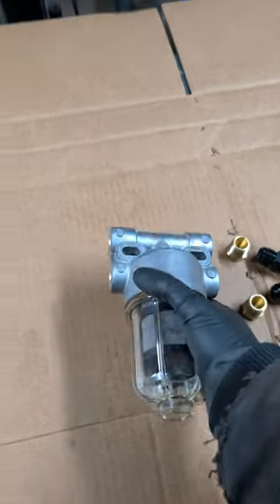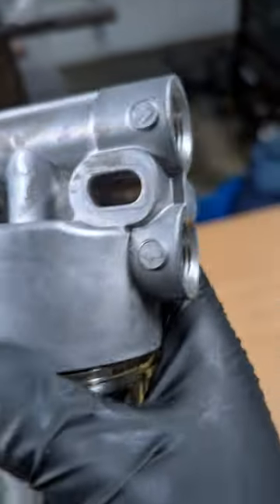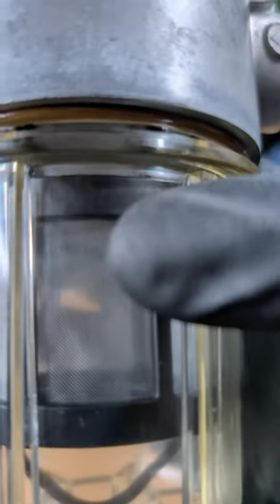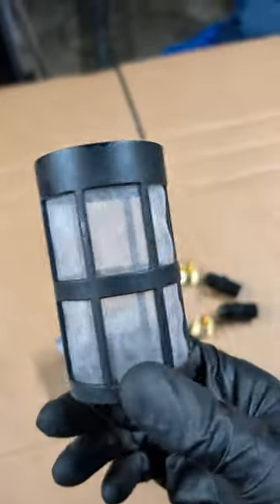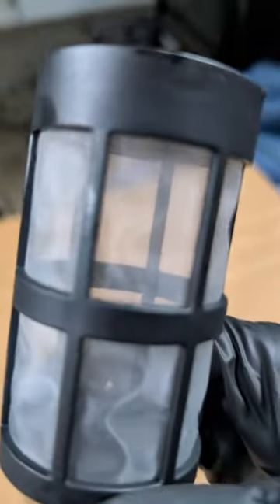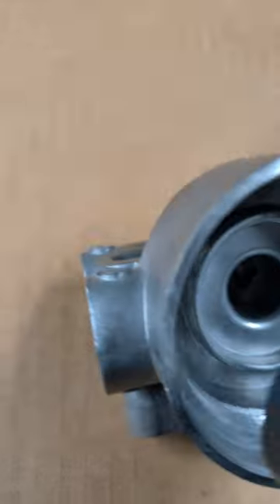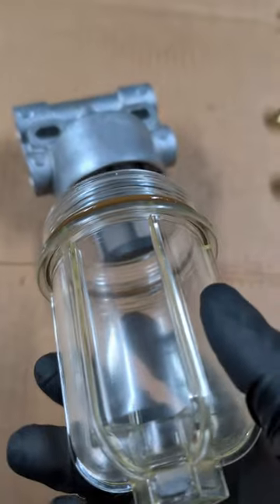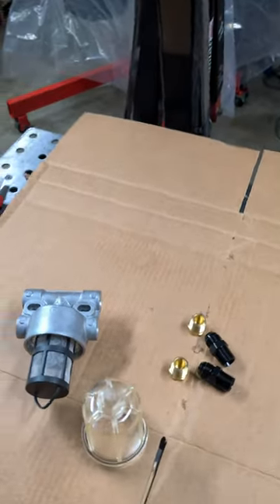UNIVERSAL Pre-Screen FUEL Strainer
Racor Ps120-01
Follow On Instagram